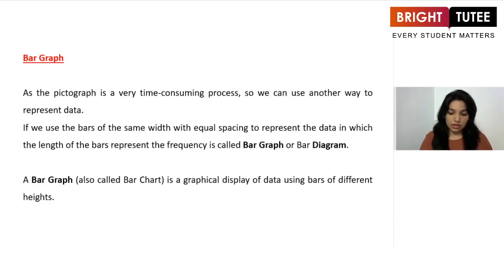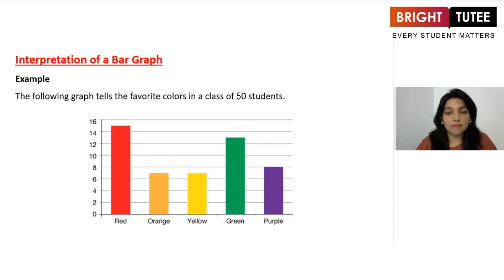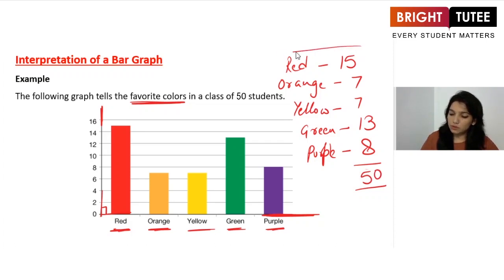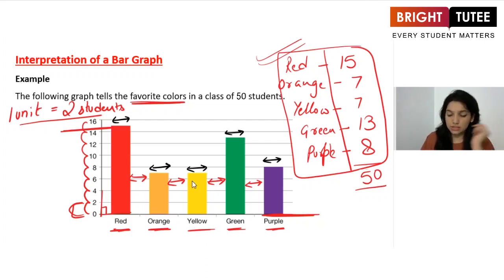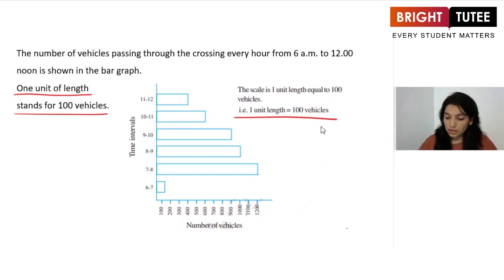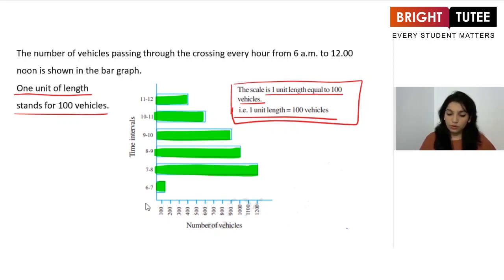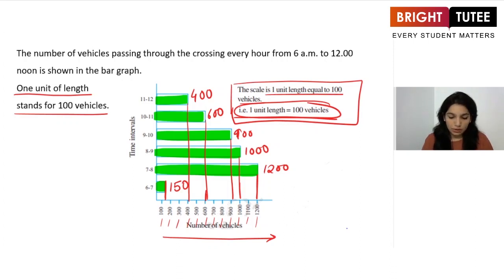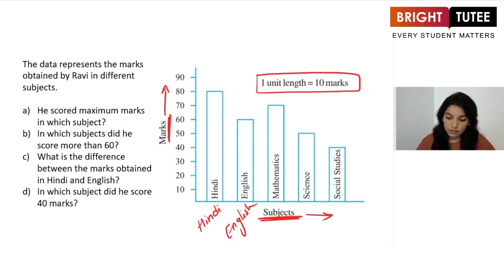03 1 A Bar Graph Part 1